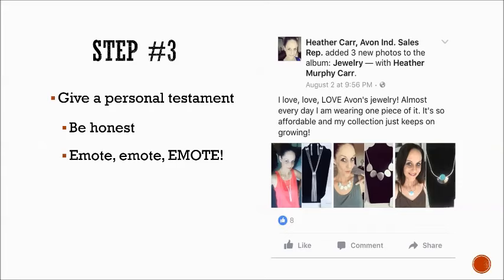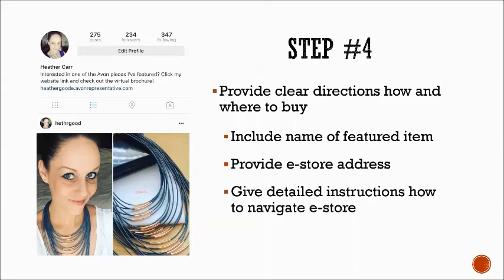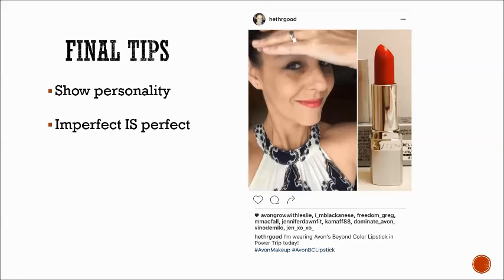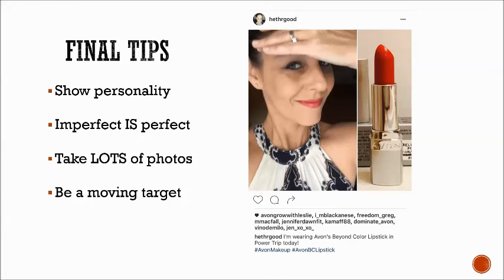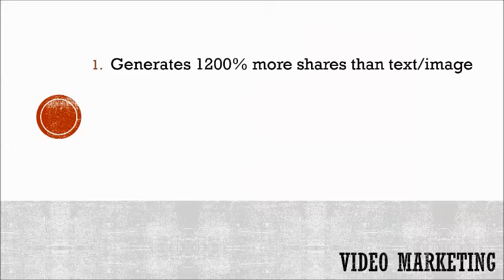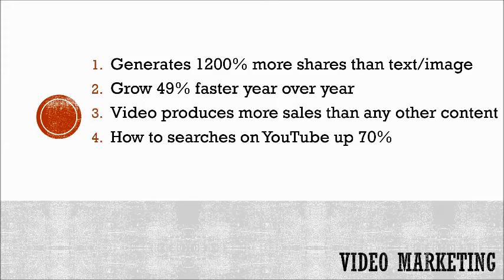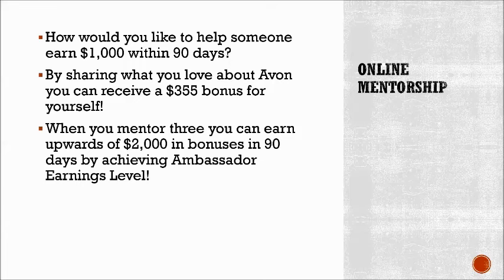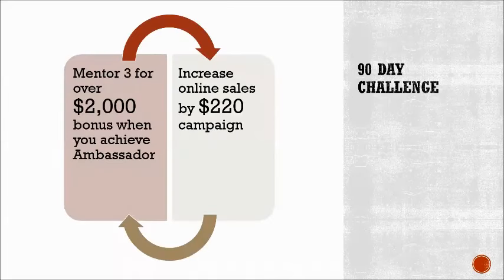Online Presence - How to market your Avon business online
Special guest speakers:
Heather Murphy Carr - Top online sales representative in 7514
Tracy Falen - Top online mentor in 7514